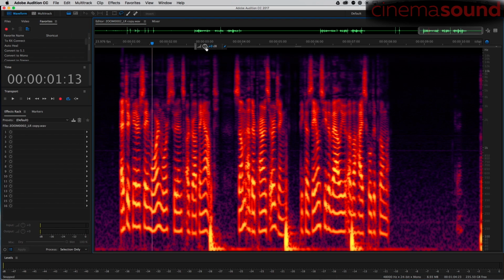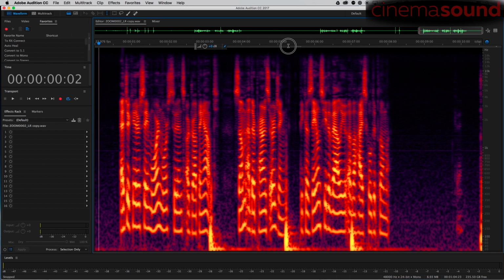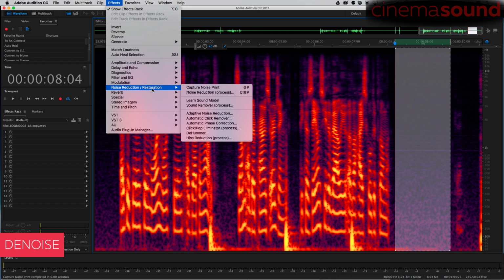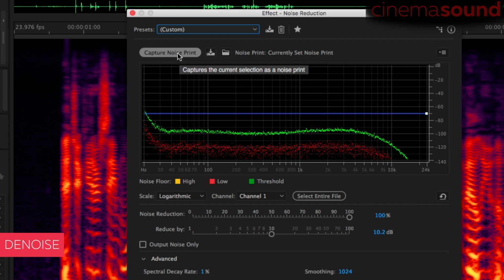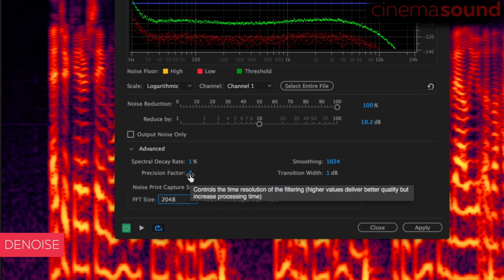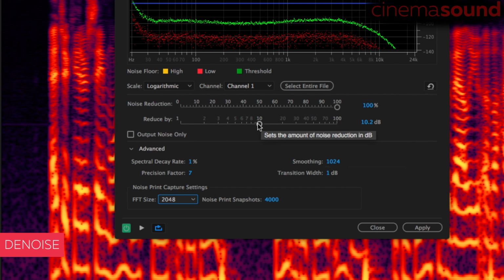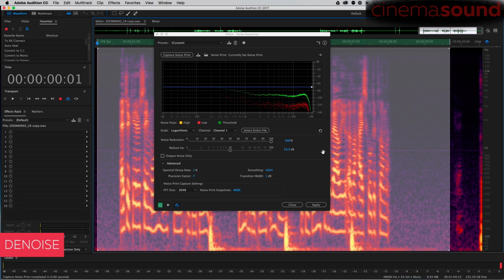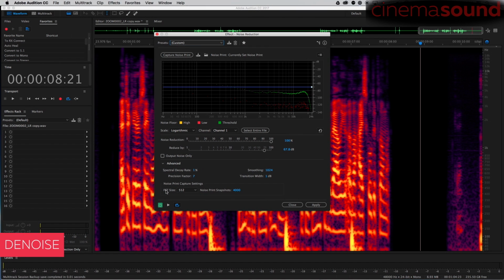Cinema Sound Denoise in Adobe Audition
In this clip from the Pro Member Education on Cinema Sound, Mark Edward Lewis takes through the basic steps of how to clean up audio using Adobe Audition's FFT Denoising technology.